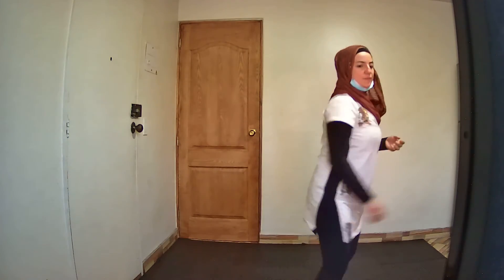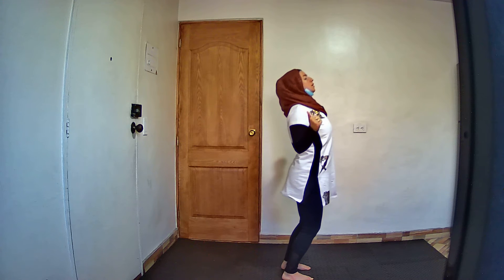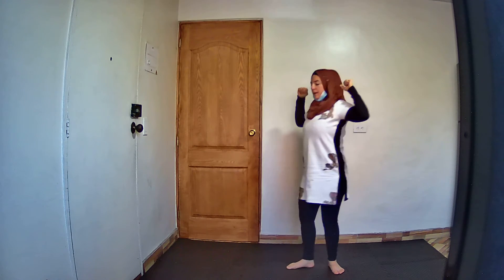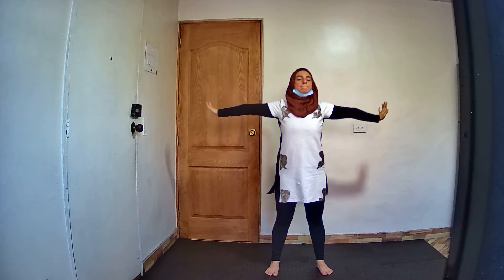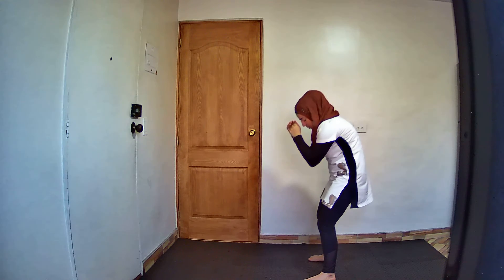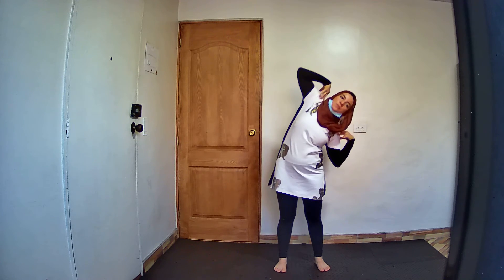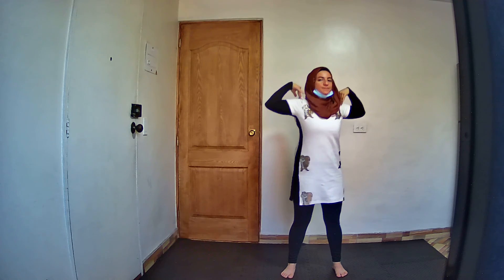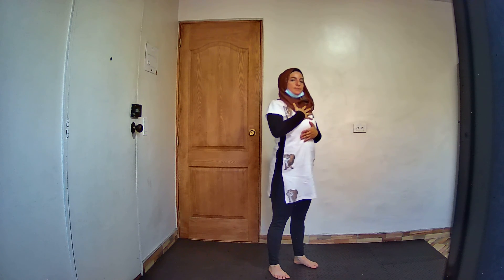unos minutos de movilidad tren superior para dultos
Bienvenidas, espero que este Calendario sea de mucho beneficio

acá encontraras todo las opciones de entrenar en casa conmigo

Compartala si la considera de beneficio a tu comunidad y apoyame con un like 👍

Entrenamiento Neuromuscular especializado para mujeres de 30 años y adulto mayor
Guía de alimentación con hábitos saludables

También
Te quiero felicitar por este gran paso, muchas gracias por permitirme ser parte de este proceso

Espero verte pronto

Si conoces a otra persona que esté batallando con el proceso de recobrar salud, comparte esta información. También puede beneficiarse al unirse CONTIGO

Regístrate en mi página dejando tu correo

La motivación es lo que te pone en marcha, y el hábito es lo que hace que sigas.

No se te olvide registrarte en MIS REDES donde vamos a compartir experiencias, alimentación y concejos que te van a ayudar en este grande proceso de vivir un estilo de vida saludable.

laurapaipatrainer
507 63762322